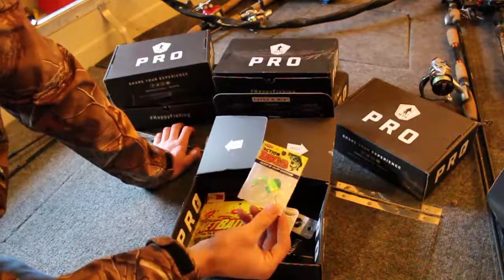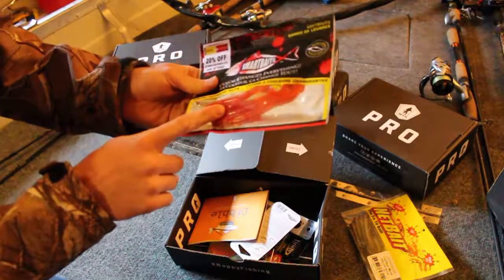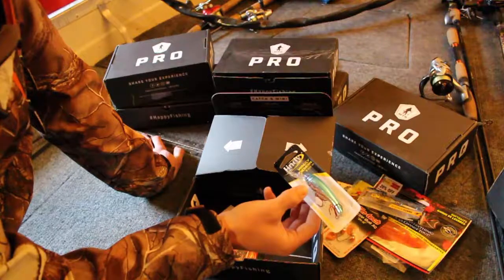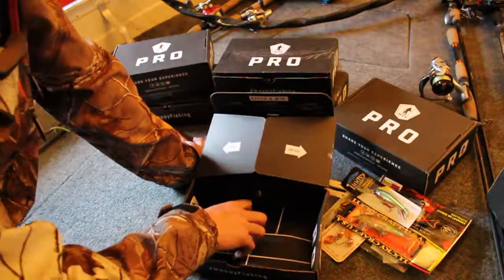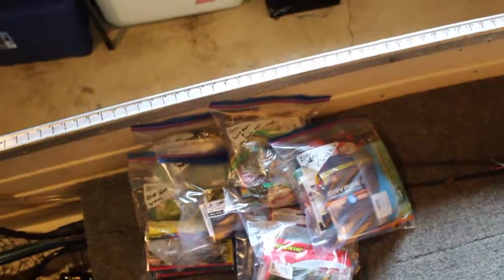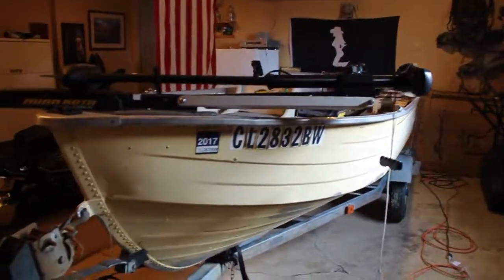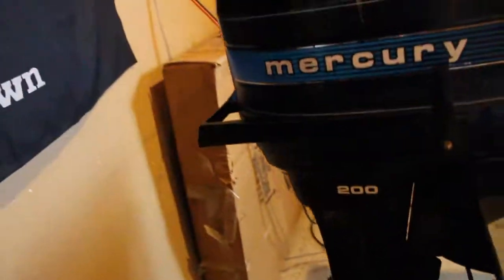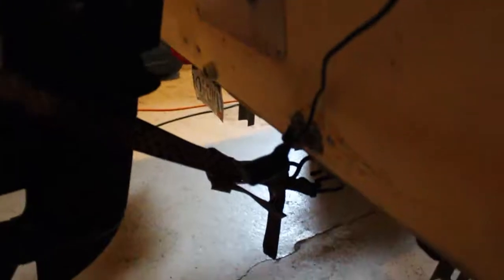Boat set up and Mystery Tackle Box Review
In this vlog I go over mystery tackle box and what comes in some of the boxes. I also go over what I have done to my little 14ft Mirrocraft boat to make it easier to fish out of.